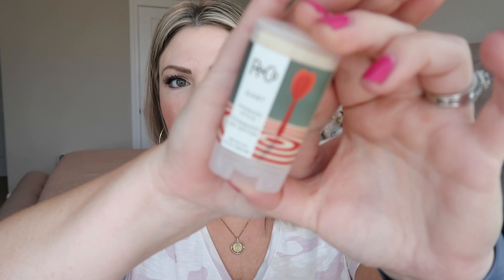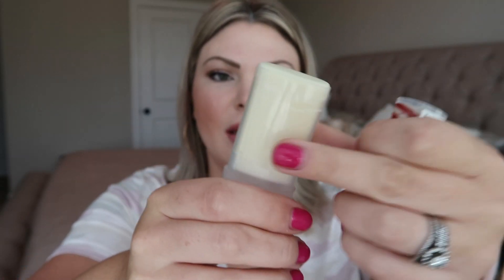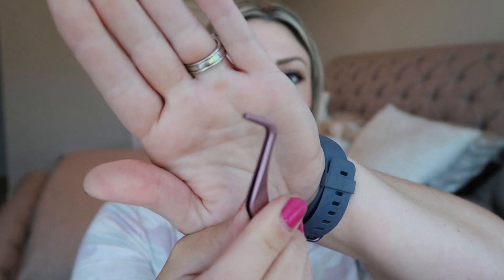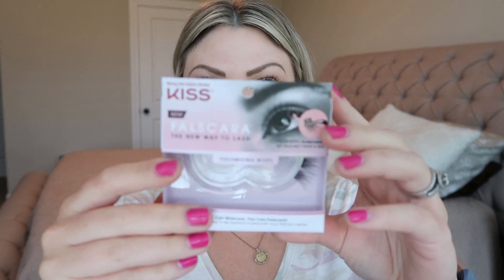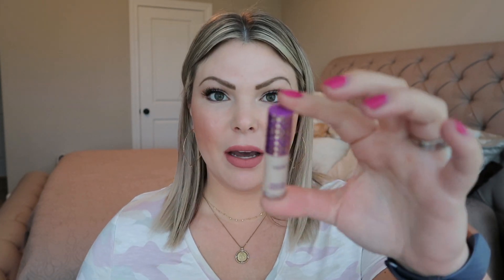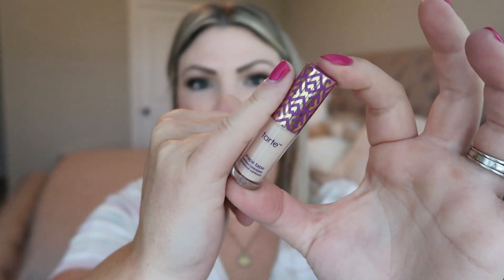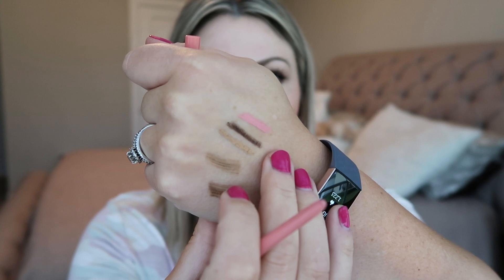HUGE HAUL | Sephora, Ulta, Madam Glam, + MORE!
Get a $10 sign-up bonus when you spend your first $25 using TopCashback with this

R+Co Dart pomade stick
The Ordinary 100% cold pressed rose hip seed oil
Pixi Jasmine cleanser
Pixi Jasmine retinol eye cream
Pixi Jasmine retinol lotion
Pixi Jasmine retinol tonic
Pixi Jasmine overnight retinol oil
Kiss Falscara kit
Kiss Falscara volume wisps
Tarte shape tape concealer
L’Oréal boost & set brow stylist
L’Oréal micro ink pen
NYX retractable waterproof eyeliner – gold & bronze
NYX retractable waterproof lip liner – pinky beige
Madam Glam soak off gel polish – daydream, rumor has it, perfect black
Chrome powder
Eyeshadow applicators
Laneige lip sleeping balm – sweet candy, apple lime, strawberry
Sol de Janeiro Brazilian Joia Strengthening + Smoothing Conditioner
Clinique Chubby Stick – sculpt/contour
Sephora Collection waterproof retractable eyeliner – shimmering taupe
Casely phone cases